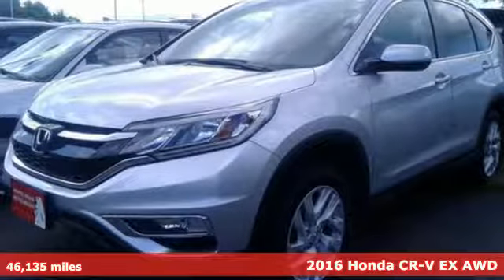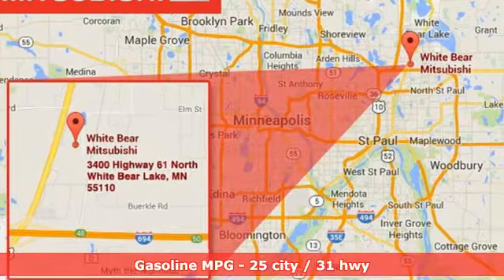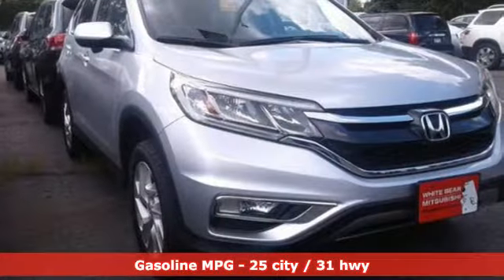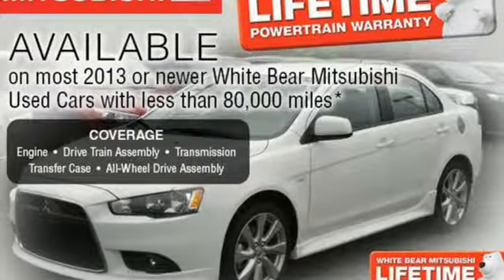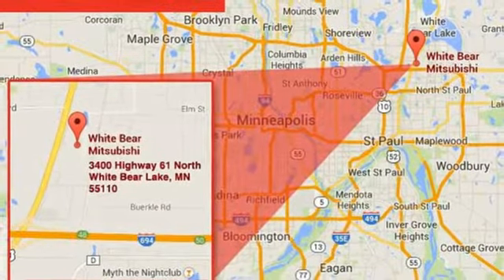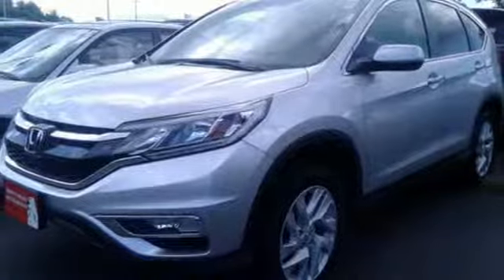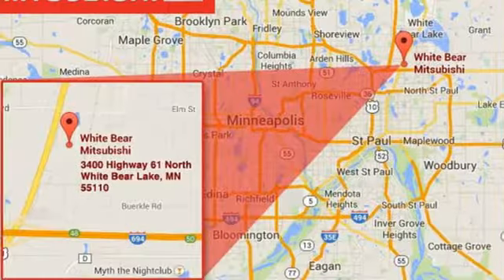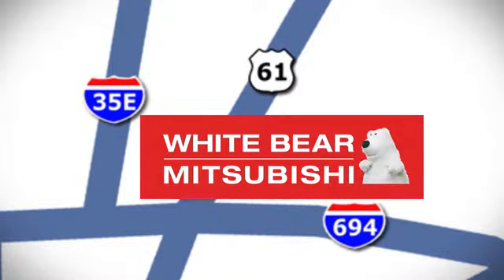Used 2016 Honda CR-V Saint Paul White-Bear-Lake, MN W92078M - SOLD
Year: 2016
Make: Honda
Model: CR-V
Trim: AWD 5dr EX
Engine: 144 L 4 Cyl. Cyl.
Transmission: Automatic
Color: SILVER
Interior: GREY CLOTH
Mileage: 46135
Stock #: W92078M
VIN: 2HKRM4H51GH661245

Address:
3400 Highway 61 North